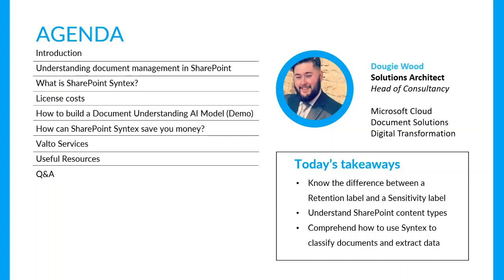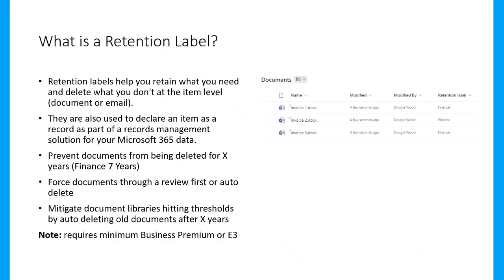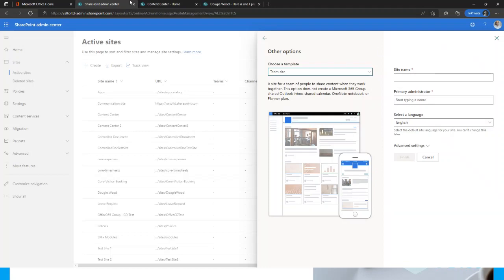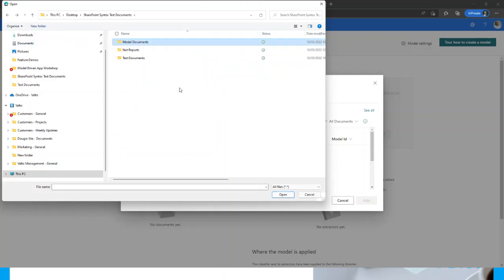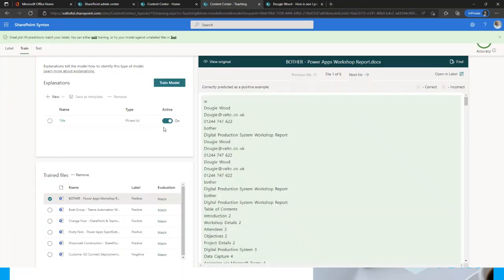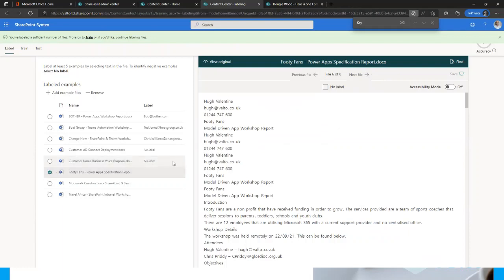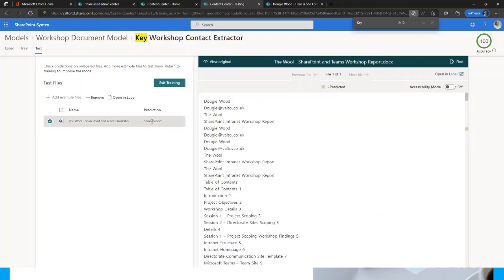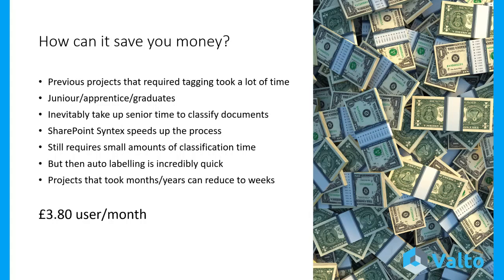Discover SharePoint Syntex: The Future of Document Management!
In this video we will tell you all about what is SharePoint Syntex.

Enter SharePoint Syntex, a revolutionary tool developed by Microsoft to tackle the complexities of content management through the integration of artificial intelligence (AI) capabilities. This video aims to delve into the essence of SharePoint Syntex, exploring its functionalities, benefits, and how it transforms content management practices.

Understanding SharePoint Syntex:
SharePoint Syntex is a component of Microsoft's SharePoint platform, introduced to augment traditional content management with AI-driven automation and intelligence. At its core, Syntex leverages machine learning models to analyze, categorize, and extract insights from unstructured content, such as documents, images, and forms. This enables organizations to organize, classify, and extract valuable information from their vast repositories with unprecedented efficiency.

Key Features and Capabilities:

Document Understanding: SharePoint Syntex employs advanced AI models to comprehend the contents of documents, extracting key information, and identifying patterns.
Metadata Generation: By recognizing entities, sentiments, and relationships within documents, Syntex automatically generates metadata tags, enhancing content discoverability and classification.
Content Classification: Through machine learning algorithms, Syntex categorizes documents based on predefined taxonomies or custom criteria, facilitating efficient content organization.
Form Processing: Syntex extends its capabilities to process and extract data from structured forms, eliminating manual data entry and accelerating information retrieval processes.
Content Recommendations: Leveraging insights derived from AI analysis, Syntex provides personalized content recommendations, enhancing user productivity and decision-making.
Implementation and Integration:

SharePoint Syntex seamlessly integrates with existing SharePoint environments, enabling organizations to leverage its capabilities without extensive infrastructure changes.
Through intuitive interfaces and configuration options, users can customize Syntex to align with specific business requirements, ensuring optimal performance and usability.
Integration with Microsoft Power Platform further extends Syntex's functionality, allowing for workflow automation, data visualization, and advanced analytics.
Benefits of SharePoint Syntex:

Increased Efficiency: By automating content processing tasks, Syntex reduces manual effort and accelerates information retrieval, leading to significant time savings.
Improved Accuracy: AI-powered document understanding and metadata generation enhance the accuracy of content classification and search results, minimizing errors and inconsistencies.
Enhanced Collaboration: Syntex fosters collaboration by simplifying content discovery, enabling users to find relevant information quickly and collaborate effectively across teams and departments.
Compliance and Governance: Through consistent metadata tagging and classification, Syntex helps ensure regulatory compliance and strengthens governance practices, reducing risks associated with data mishandling.
Real-World Use Cases:

Contract Management: Syntex streamlines contract management processes by automatically extracting key terms, dates, and clauses from legal documents, enabling faster review and approval cycles.
Knowledge Management: Organizations utilize Syntex to categorize and organize vast repositories of knowledge assets, improving access to relevant information and fostering knowledge sharing.
Customer Service: Syntex assists customer service teams by analyzing support tickets, extracting relevant information, and routing inquiries to appropriate channels, enhancing response times and customer satisfaction.
Future Perspectives:

SharePoint has long been known for its document management capabilities. Allowing SharePoint users to manually tag documents with labels to help colleagues find them easier, apply restricted access and or trigger retention periods to prevent the document from being deleted.

However, Microsoft have recently released a product as part of their AI initiatives to help take the leg work out of tagging your documents know as SharePoint Syntex.

SharePoint Syntex is a Microsoft 365 service that helps organizations to: Use advanced AI and machine teaching to amplify human experiences, automate content processing and transform content into knowledge.

In this video we will give you all the information you need to get started with SharePoint Syntex.